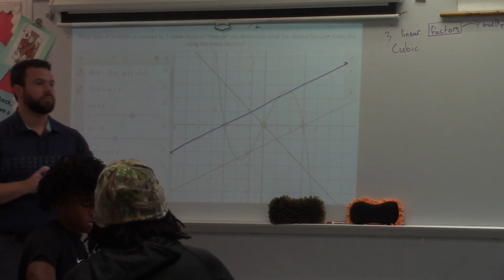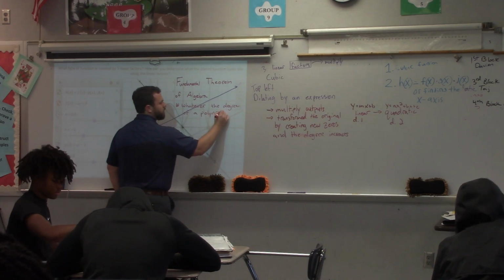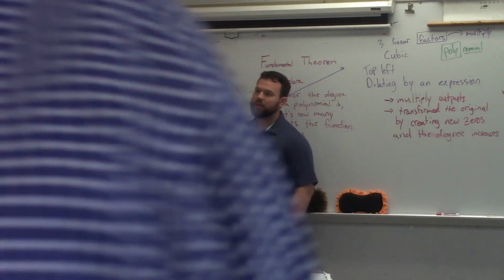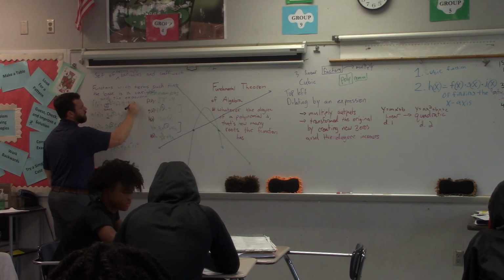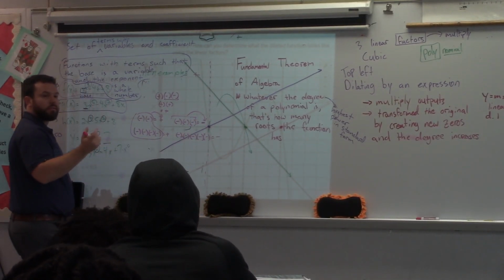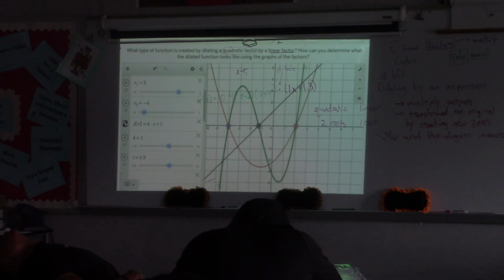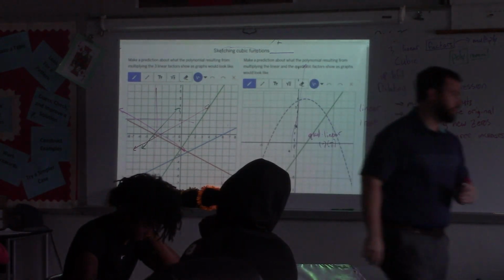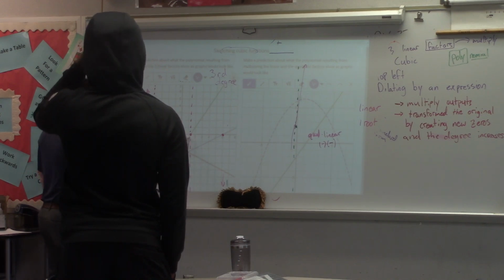Nov 6 3rd and 4th Constructing Polynomials from Factors